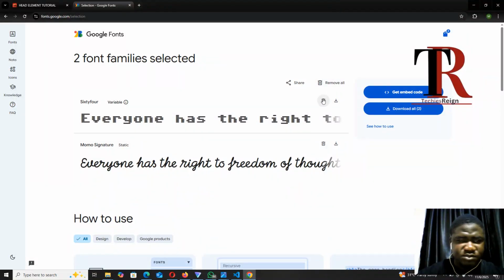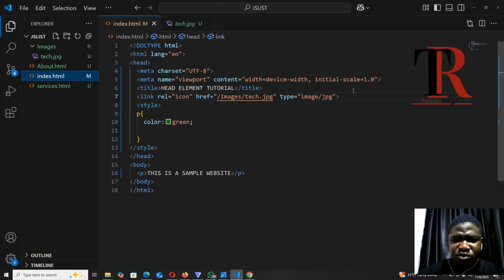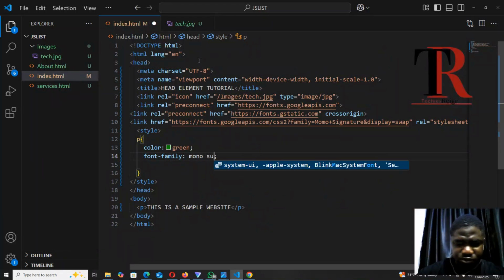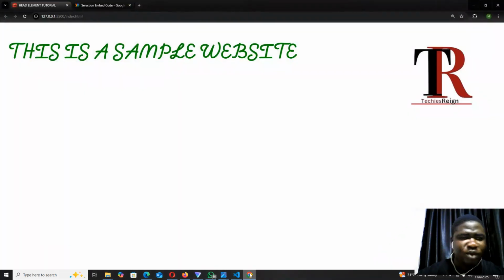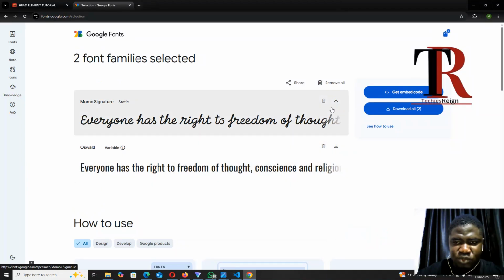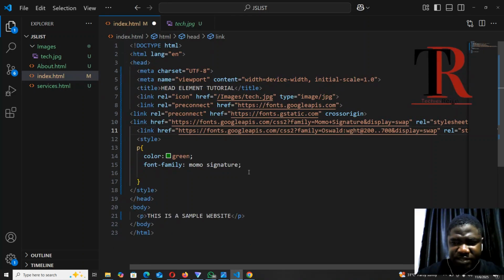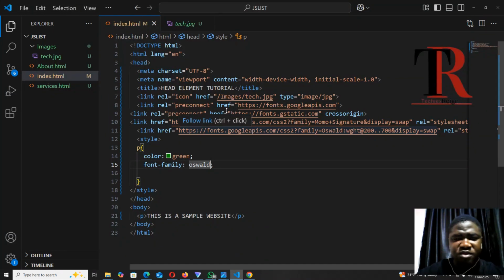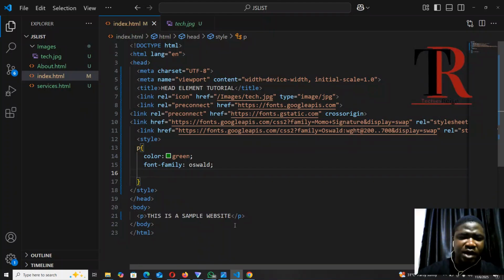Html Head Element Tutorial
Whether you’re transitioning into tech or sharpening your digital skills, TechiesReign has you covered! 💻 Web Development 📊 Data Analysis 📋 Project Management Follow our training and start learning today! 👉 Follow @techiesreign on all platforms to gain access!